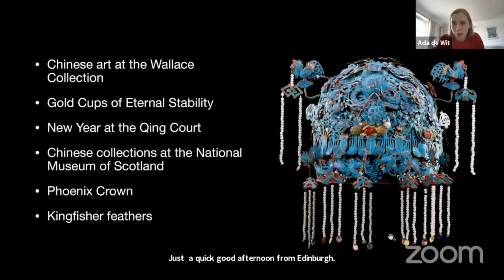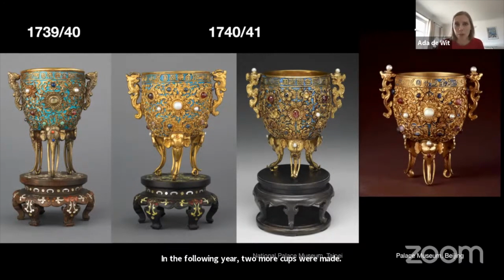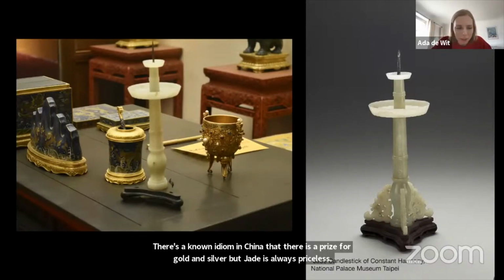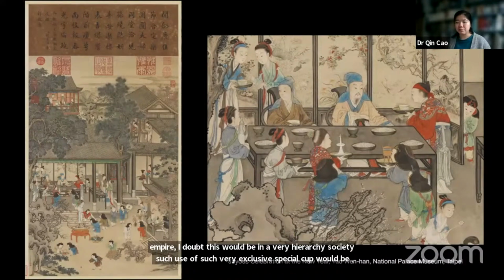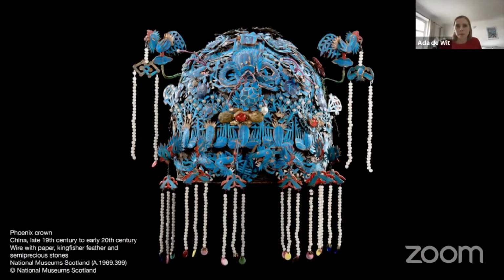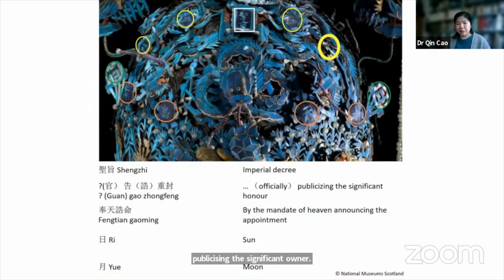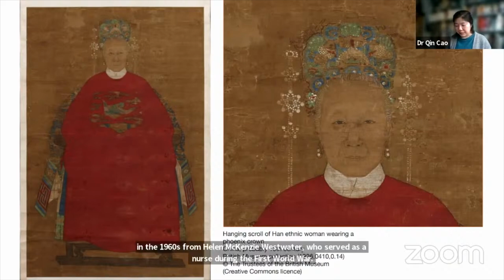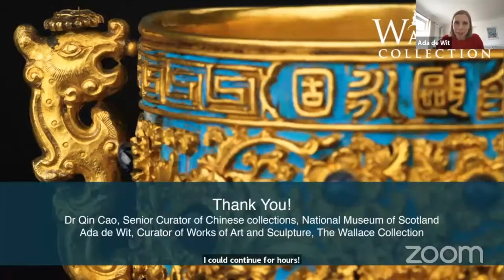Meet the Expert: The Gold Cups of Eternal Stability and the Celebration of the Chinese New Year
The Gold Cups of Eternal Stability are among the most extraordinary objects in the Wallace Collection. The Qianlong Emperor ordered them especially for the First Stroke Ceremony, performed on the New Year’s Day in the Forbidden City in Beijing. Their surface is covered with kingfisher feathers, a technique also used in decorating a spectacular headdress in the collection of the National Museum of Scotland. In their conversation, curators Dr Qin Cao and Ada de Wit will explore the fascinating history of the gold cups, the use of kingfisher feathers in decoration, and the celebration of New Year at the Chinese Qing court.

For more from our Meet the Expert series of talks, join us next month where Suzanne Higgott, Curator of Glass, Limoges Painted Enamels, Earthenware and Early Furniture will be joined by former keeper in the Fitzwilliam Museum, Dr Julia Poole, in discussing the 'Joseph Plates'; a series of painted enamel plates dated to around 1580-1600